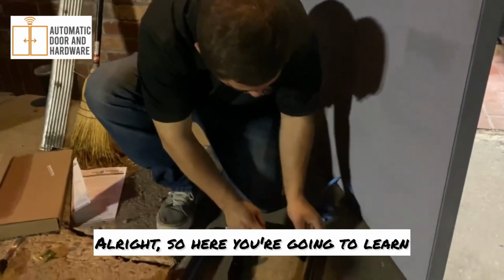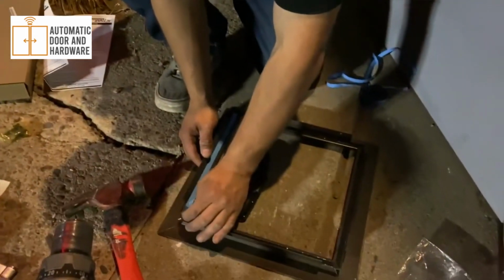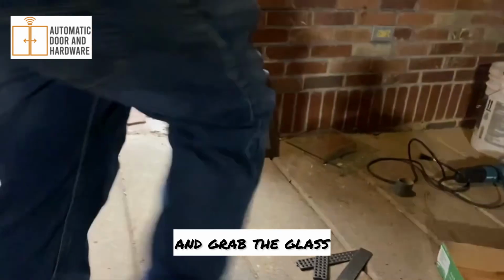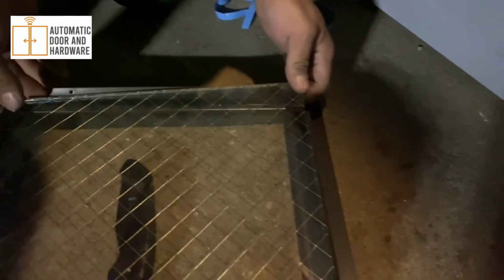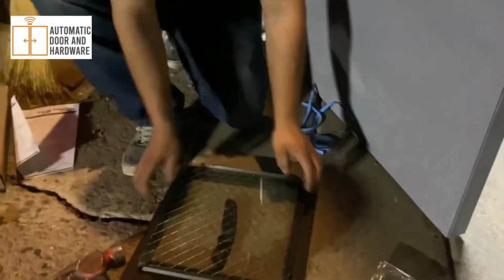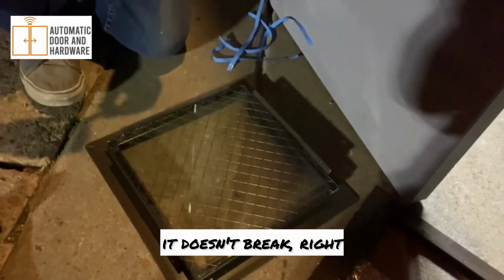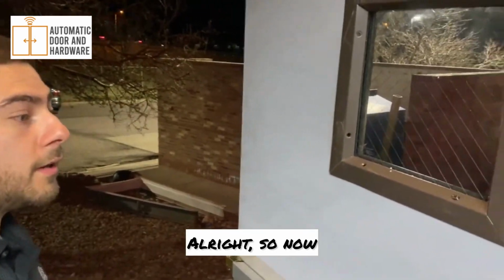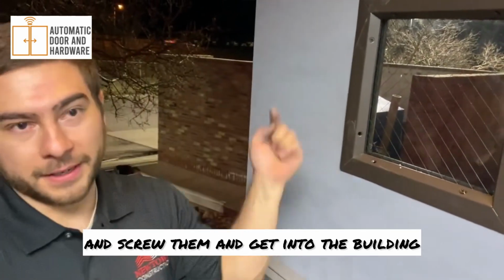Transforming Your Door: Installing a Glass Window Kit (Vision Lite Kit) in a Hollow Metal Steel Door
Transform your hollow metal steel door by installing a glass window kit (Vision Lite Kit) with this detailed guide. Learn step-by-step how to enhance your door’s functionality and aesthetics by adding a window, providing better visibility and a modern look.

How to Adjust Spring Power on Your Besam Assa Abloy SW100
How to Program and Set Up Stanley 433 MHz Automatic Door Button

Your feedback really helps us keep making great content for everyone!